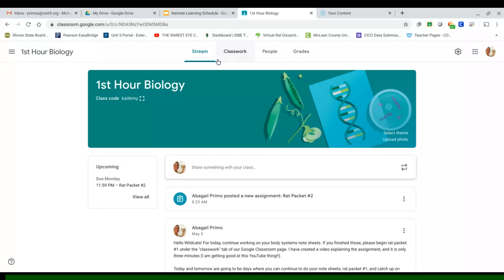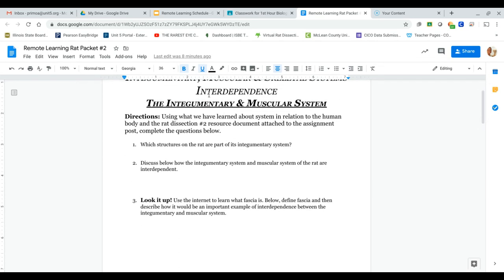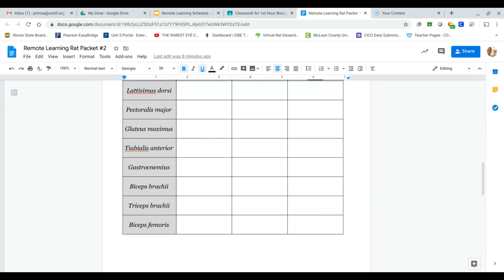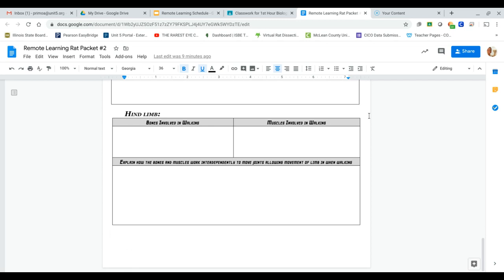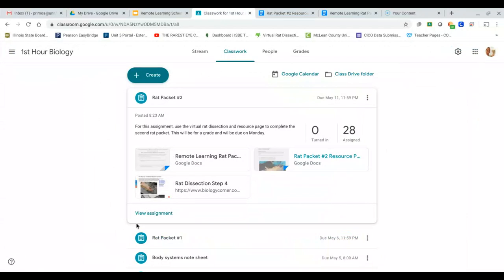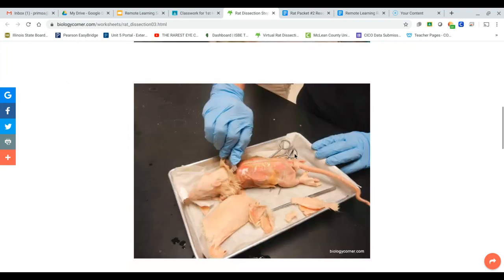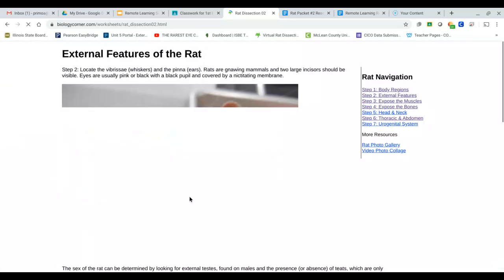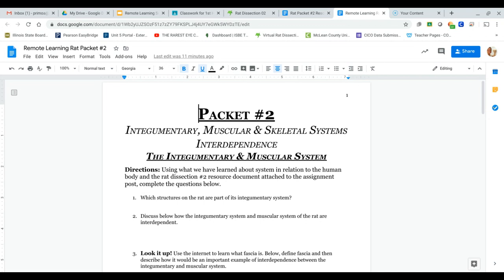Rat Dissection Packet 2